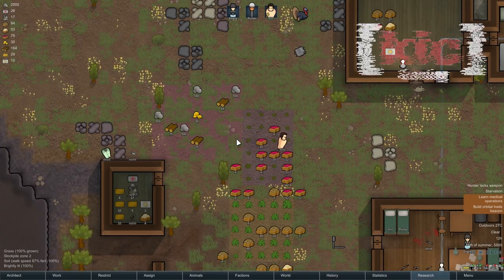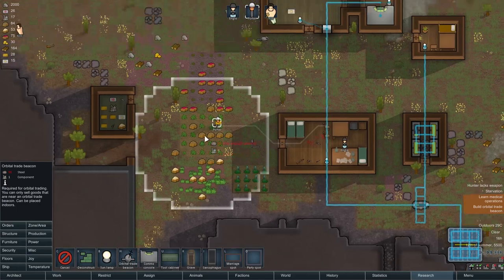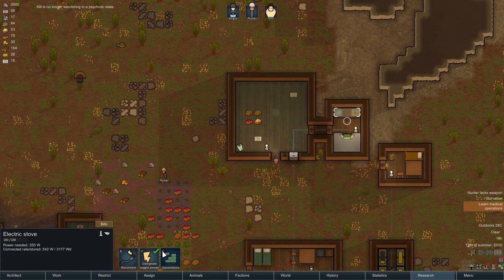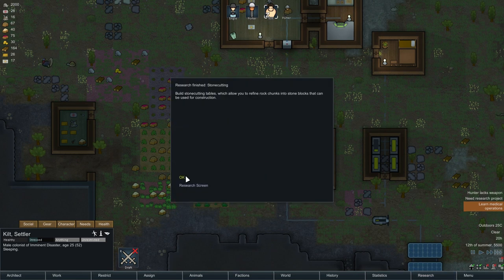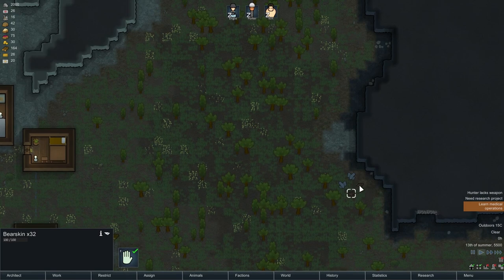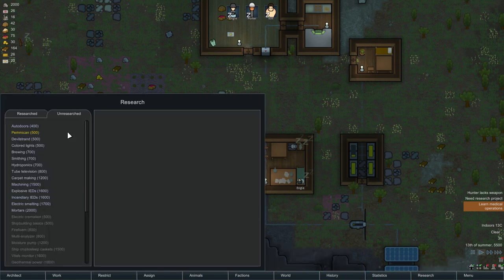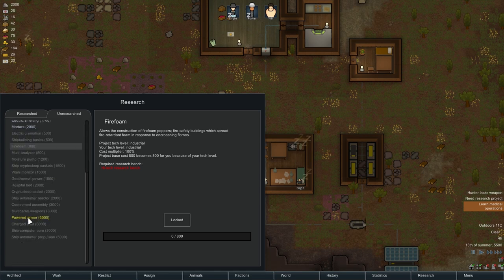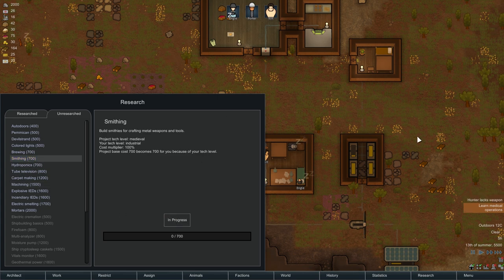★ RIMWORLD alpha 14 gameplay - Berserk rage - Ep 6 - Steam early access (let's play a14 game)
RimWorld hits alpha 14! Holy crap! Let's play RimWorld a14 to celebrate the Steam launch in a few days. If you've never seen RimWorld before, you're in for a treat. This game is a never ending source of fun, excitement, frustration, sadness, and joy thanks to its wacky gameplay and edge-of-your-seat action. In RimWorld, the game has you try to build a colony to survive on a planet, and it's nothing but you, your skills, and a little luck that'll determine whether you live or die.

RimWorld pulls its inspiration from a variety of sources, be them video games and otherwise. Drawing from such greats as Dwarf Fortress and Firefly, the gameplay has you create a colony, survive attacks, and deal with random events and the world at large. It's a colony survival game at its finest, and the crazy thing is it's still not finished and keeps getting better with each iteration.